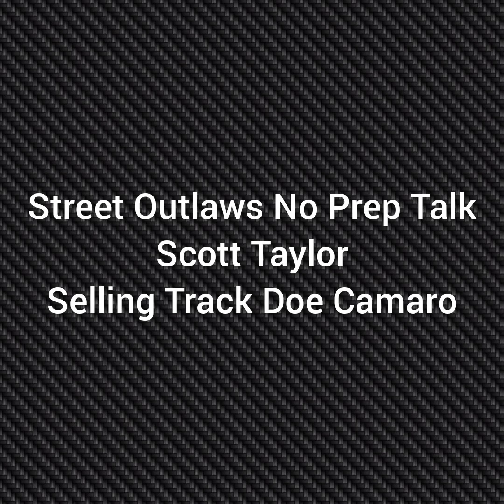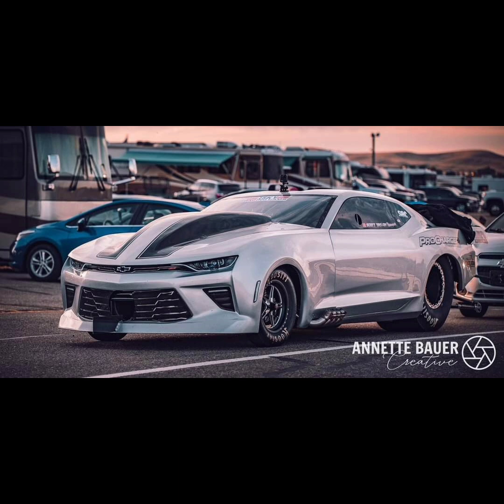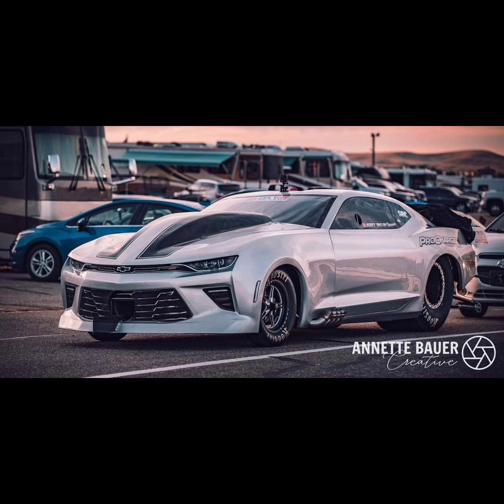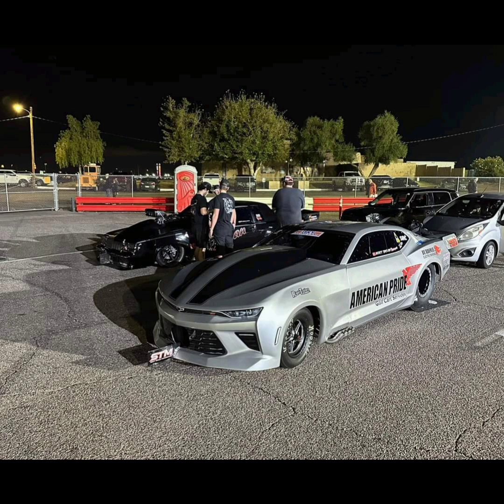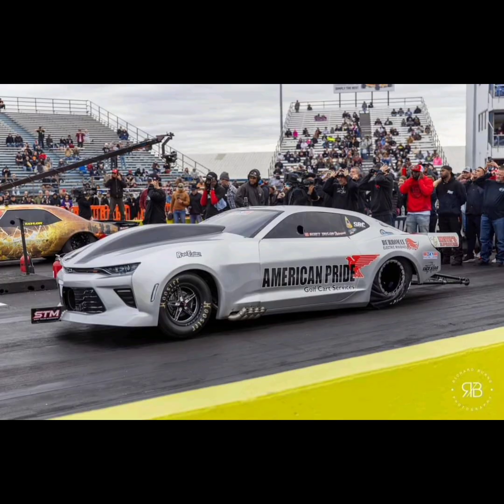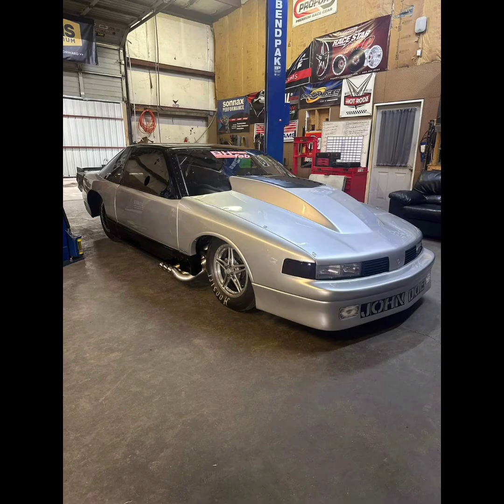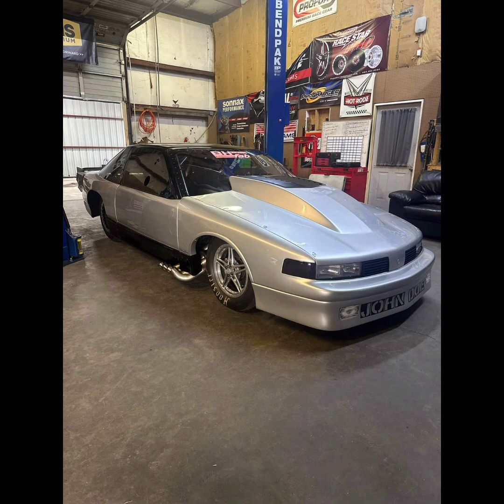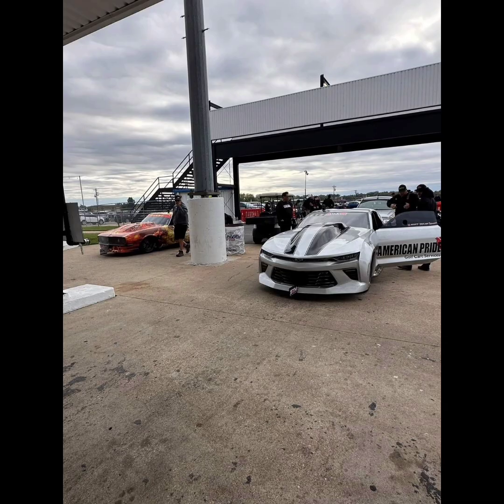Street Outlaws - Scott Taylor selling Track Doe No Prep Kings Camaro & Great Deal for a front Runner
Check out Scott Taylor selling his No Prep Kings Camaro Track Doe & a great deal to purchase a No Prep Kings frontrunner!